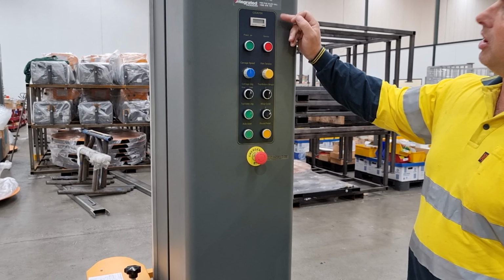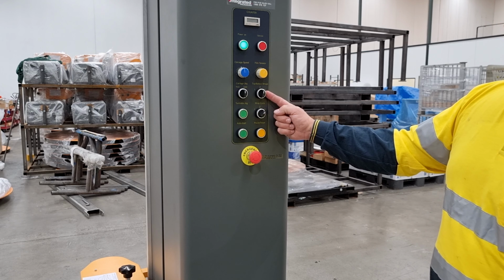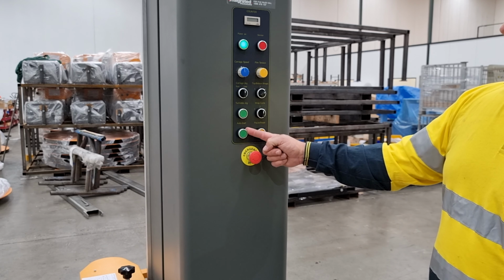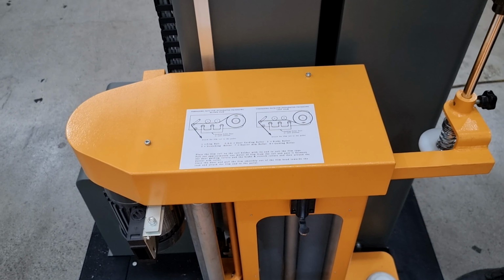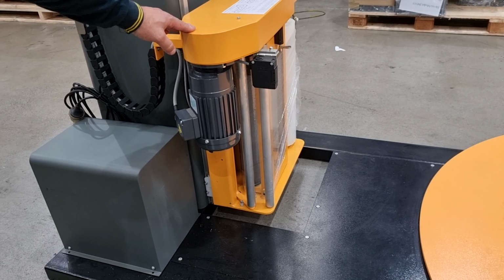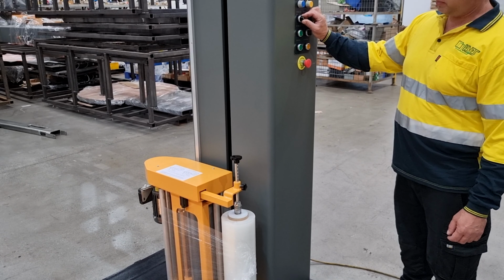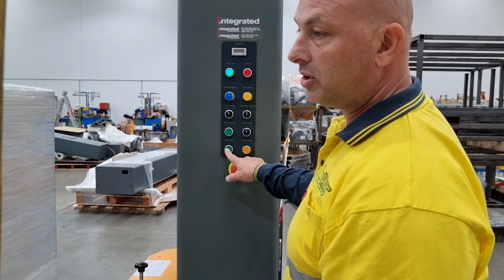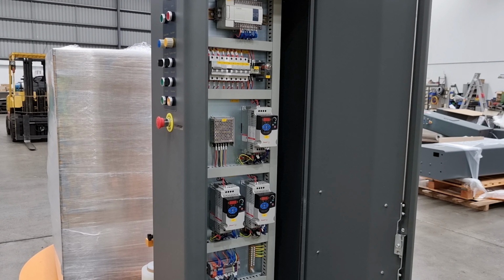HMPS 315 Stretch Wrapper Training Video